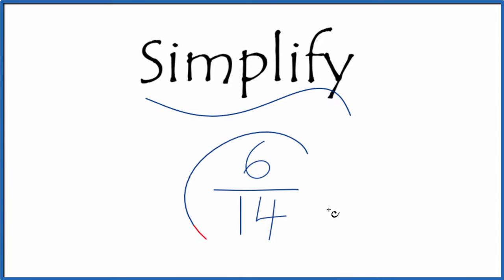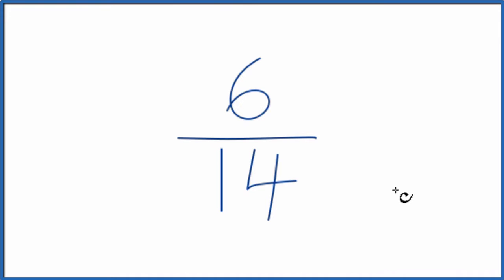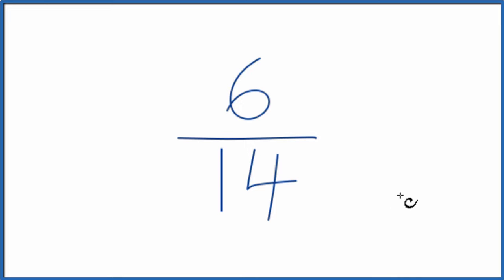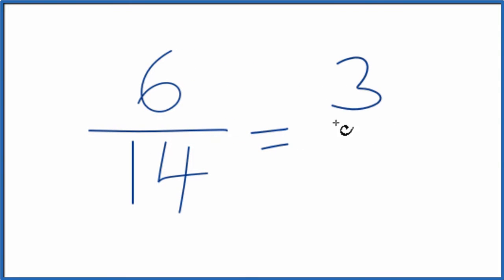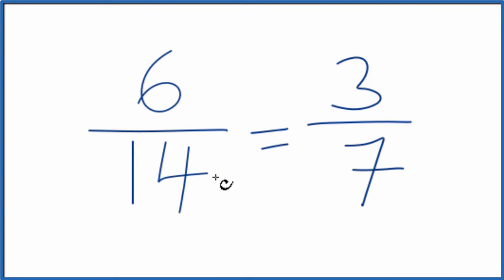How to Simplify the Fraction 6/14